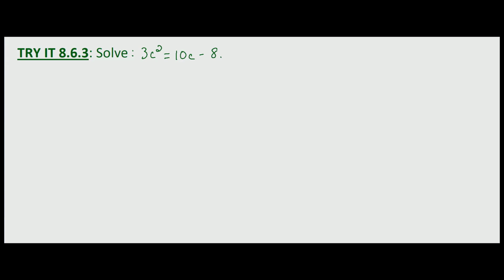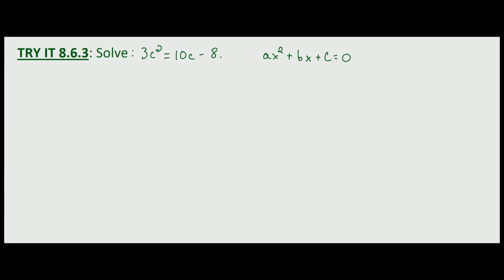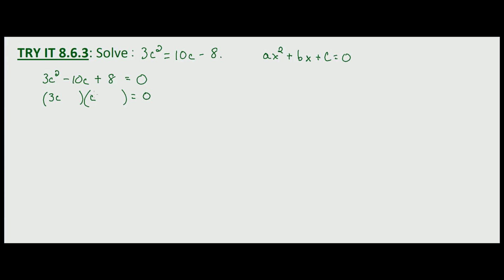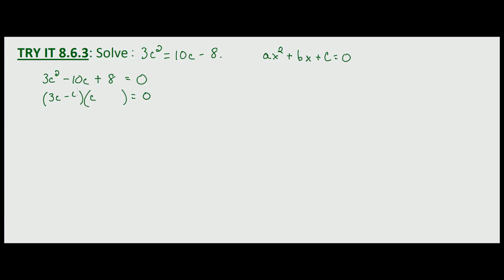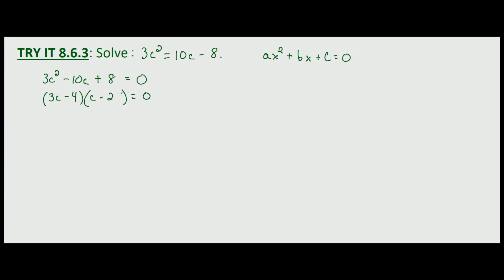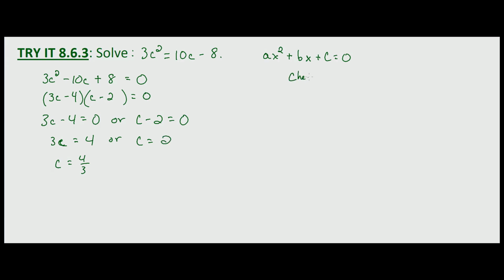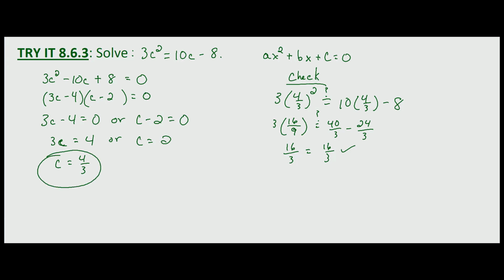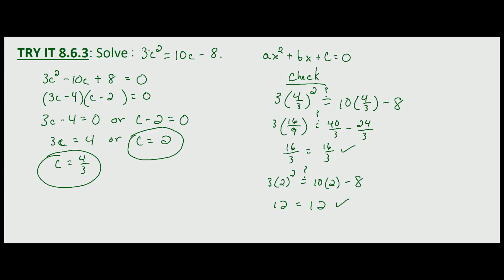Try It 8 6 3